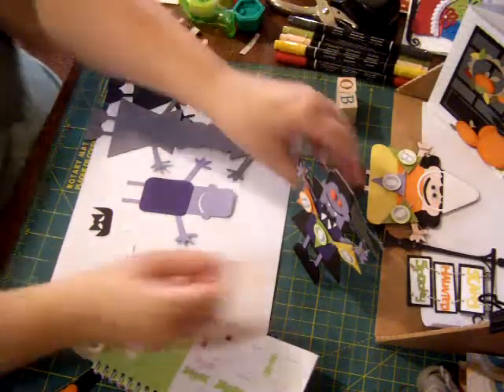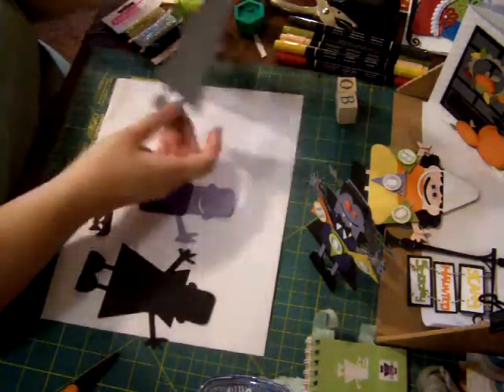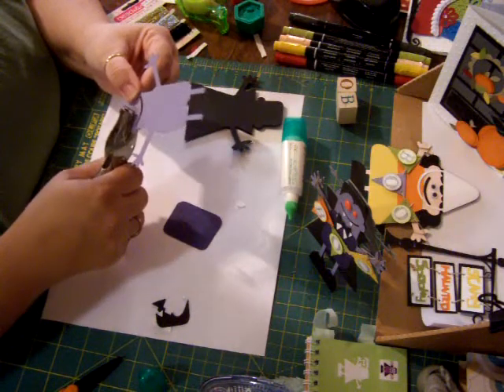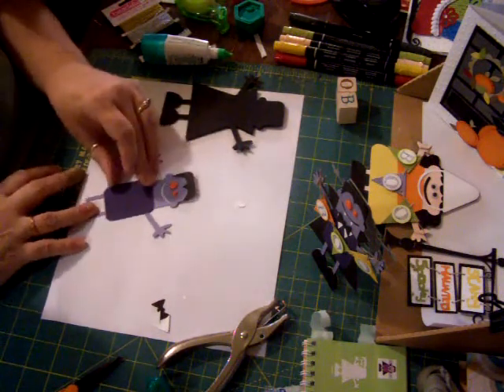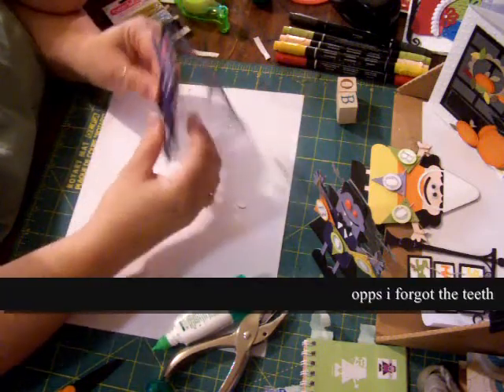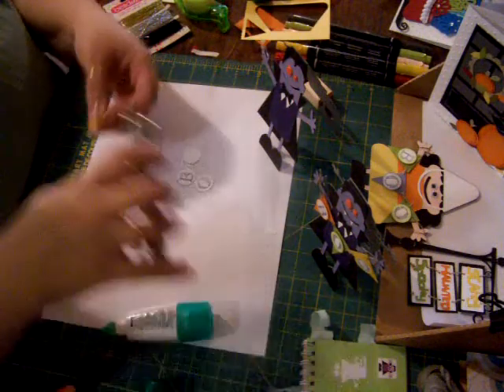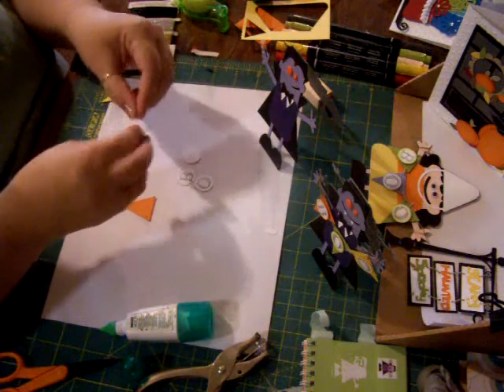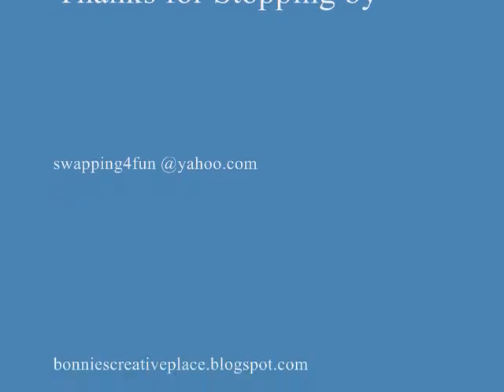mini monsters cards.wmv